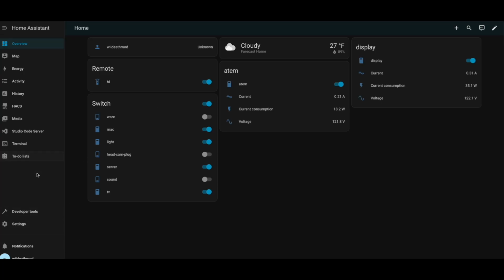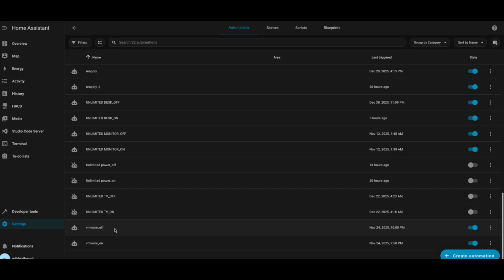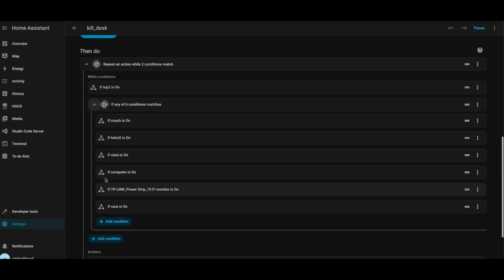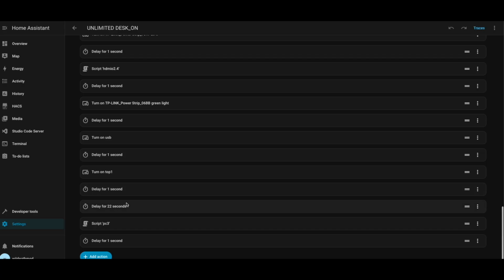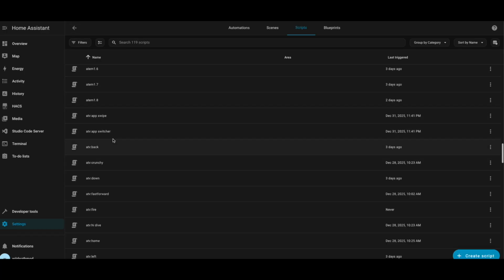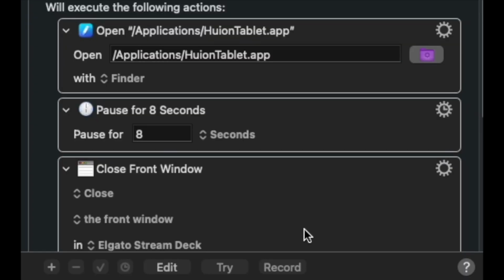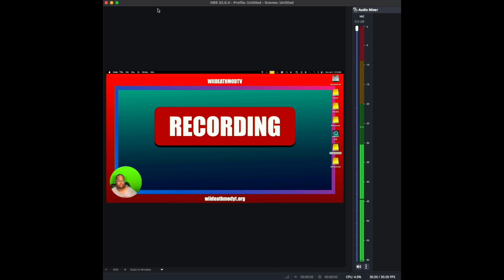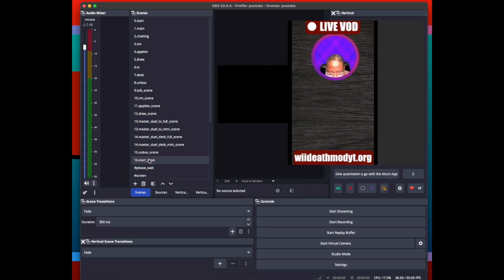setup 2026 part 2 (software)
-START-

-END-